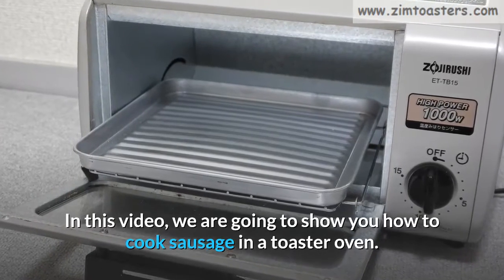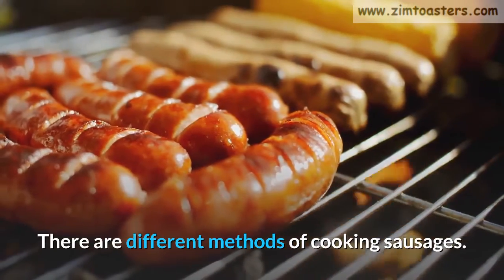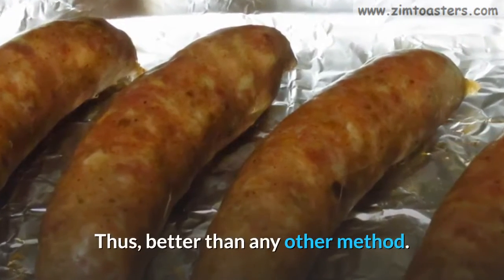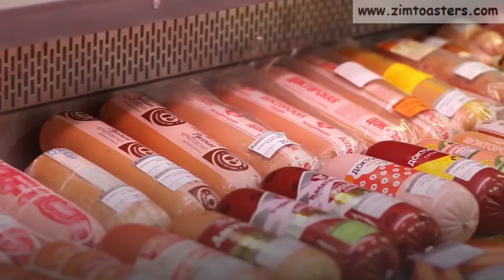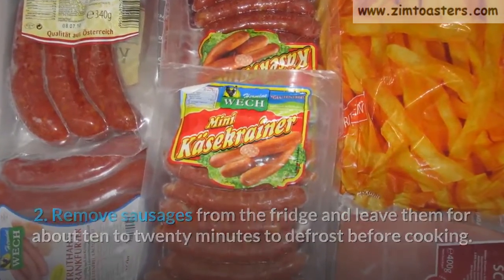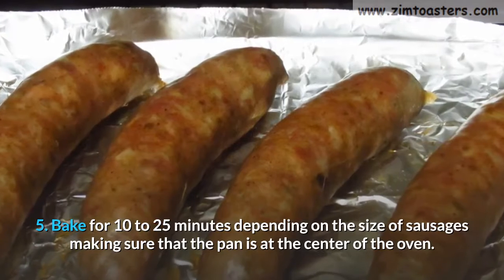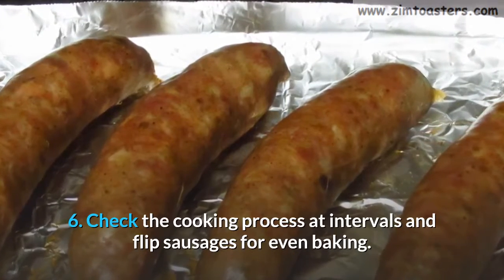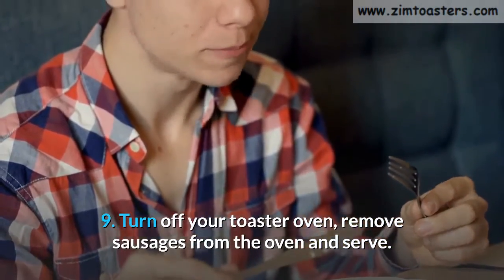How to Cook Sausage in Toaster Oven [Toaster Oven Recipes]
Sausages have an irresistibly delicious taste. Bite after bite, these juicy pieces of meat just leaves you yearning for more.  How do you get the best relishing satisfaction from your sausage?

There are different methods of cooking sausages; broiled, pan-fry, boiled, pan-steamed, grilled, baked, and so on.

Baked sausage using a toaster oven is by far the easiest, the fastest, simplest, and most convenient method of preparing your sausage. It cooks it better than any other method.